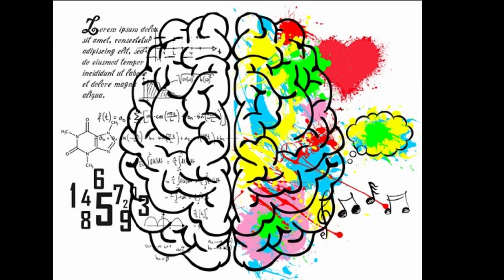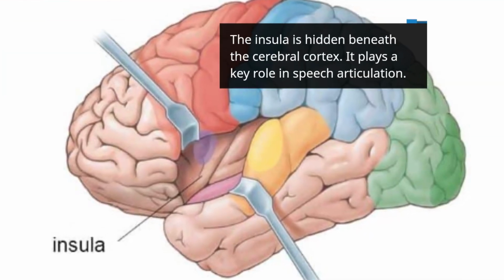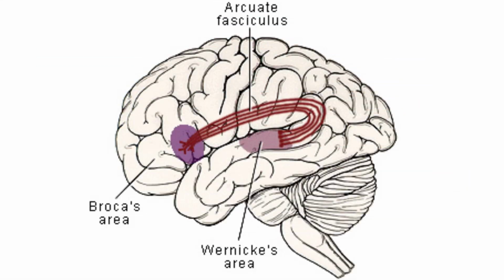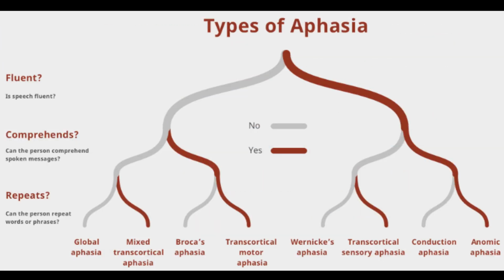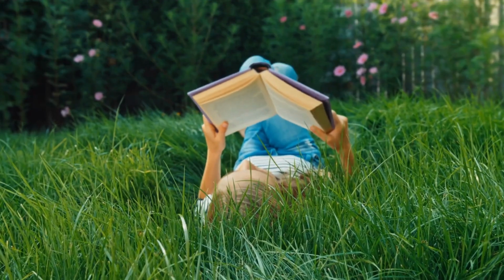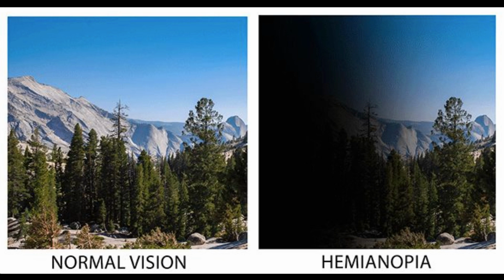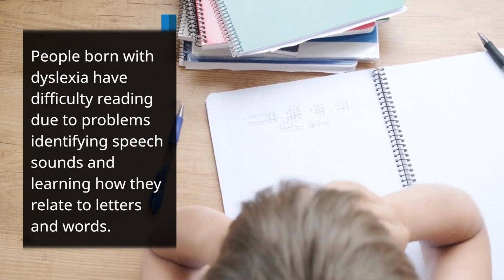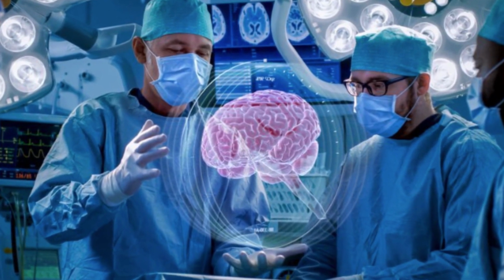Minute Tidbit: Language #3 Aphasias continued, Reading (Neuroscience/Linguistics)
Join us in this exciting episode of Minute Tidbit, Linguistics Edition, where we continue our journey into the complex world of the brain and language. From unique language impairments to the intricate process of reading, this episode uncovers the fascinating mechanisms underpinning our everyday communication.

We kick off with speech apraxia, an intriguing condition that affects muscle control used in speech. You'll learn about the insula's critical role in speech articulation and how speech apraxia can co-exist with Broca's aphasia due to their close proximity in the brain.

We then shift our focus to conduction aphasia, shedding light on what happens when the crucial connection between Broca's and Wernicke's areas is damaged. You'll also delve into the various types of aphasia, exploring how they underscore the importance of interconnections between brain areas for seamless language processing.

This episode also guides you through the intriguing Dual-Route Model of reading, which proposes two methods of reading: sounding out words and retrieving words from our mental lexicon. You'll get an insight into the importance of the Visual Word Form Area (VWFA) for decoding words and how impairments like hemianopic alexia and pure alexia occur.

We wrap up with a comprehensive exploration of dyslexia, a lifelong learning disability affecting reading. We delve into the brain activity of individuals with dyslexia, focusing on the role of the VWFA and the challenges in remedying dyslexic impairments.

Whether you're a language enthusiast, a student, or someone interested in the workings of the human brain, this episode promises to enrich your understanding and ignite your curiosity.